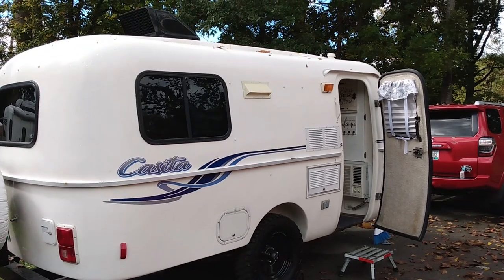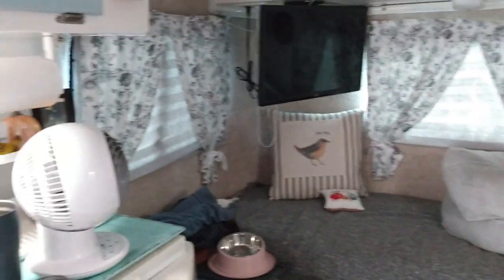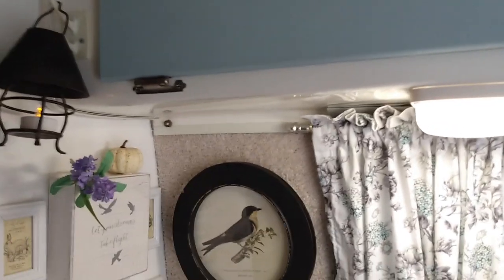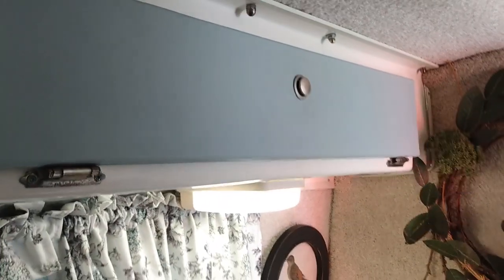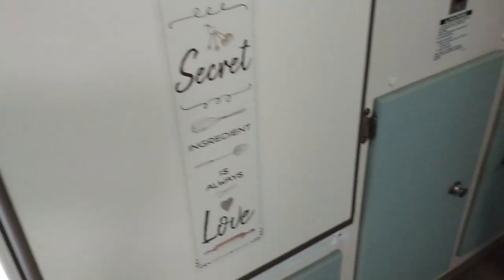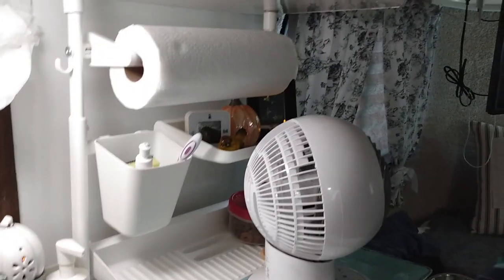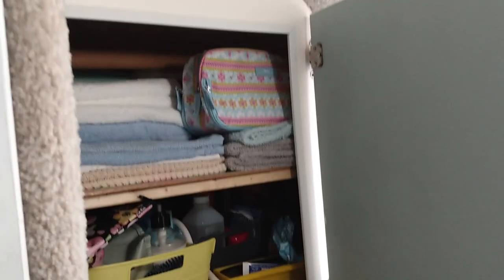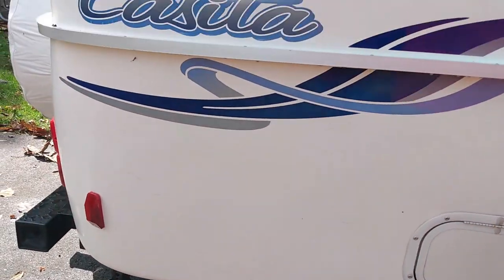2004 Casita Spirit Deluxe Fiberglass Camper Trailer Tour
Tour a 2004 Casita Spirit Deluxe fiberglass camper trailer.  Very nicely decorated!

I could totally see myself having one of these if I went full time!
I looked up the weight of this model, and found specs for many Casitas Not as lightweight as the owner thought, but still manageable with many 6 cylinder SUVs.